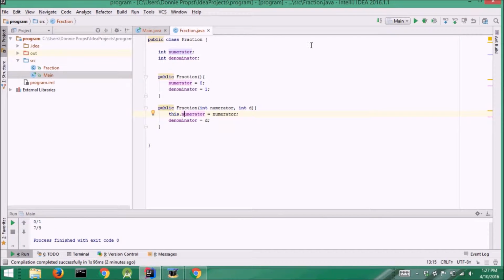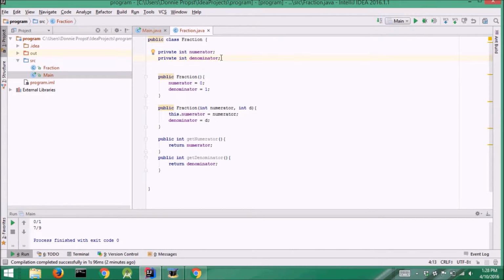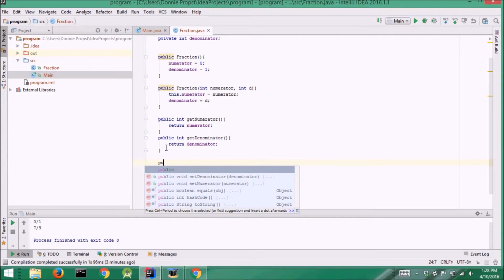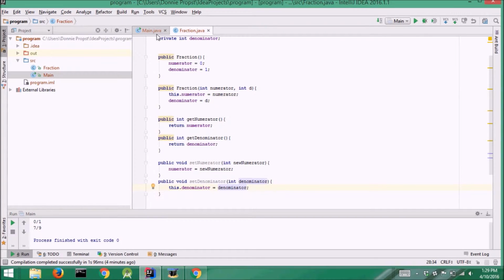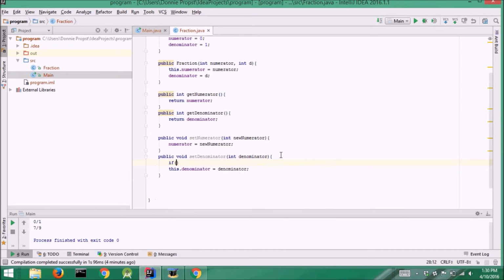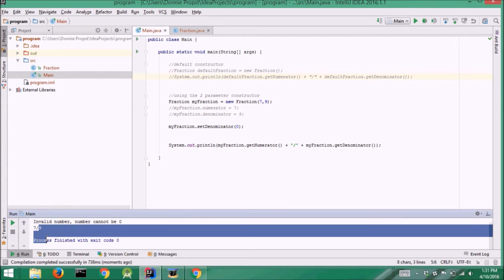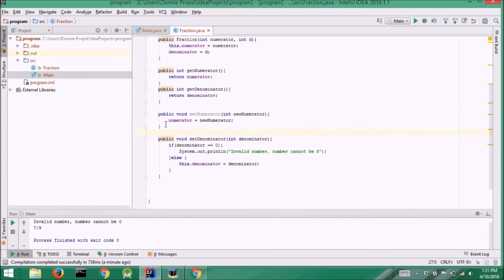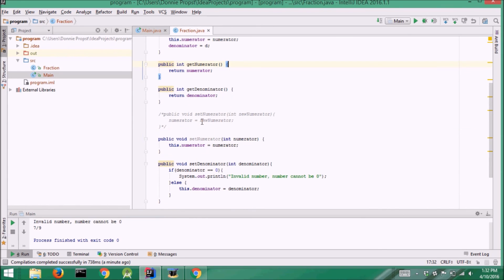Java Intermediate Tutorials Part 3 - Getters, Setters, Access Modifiers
In this tutorial we will cover:
-Getter methods
-Setter methods
-Access modifiers of instance variables